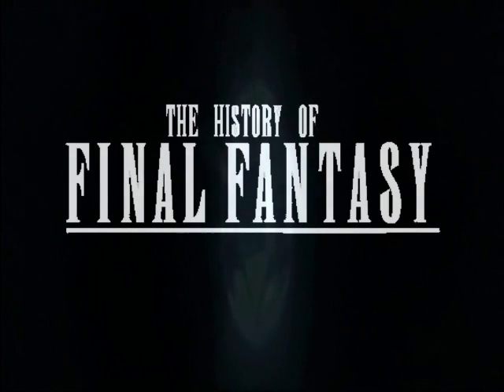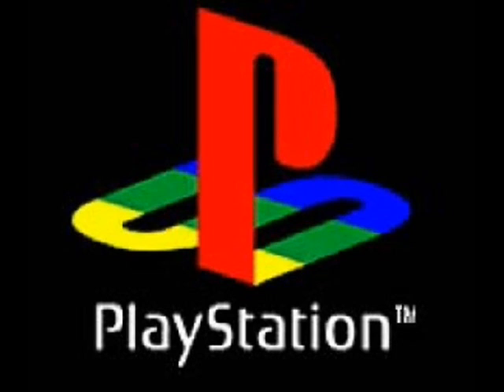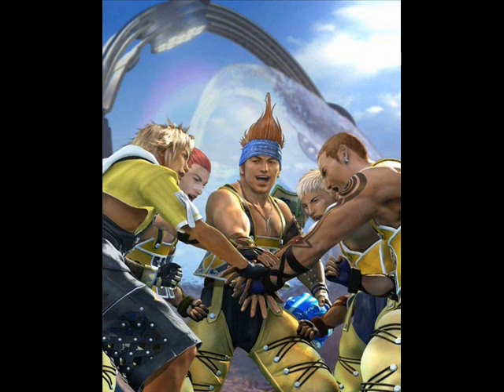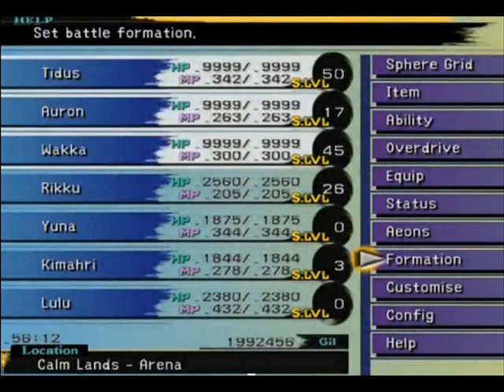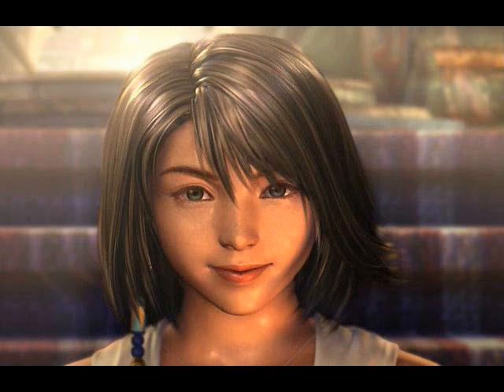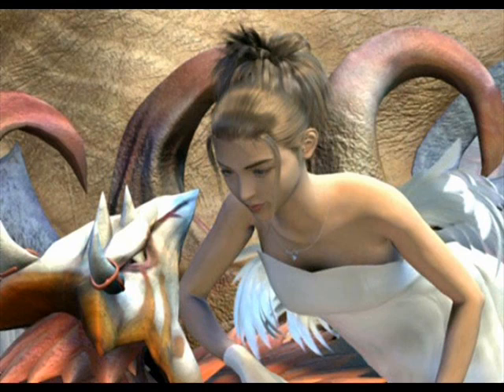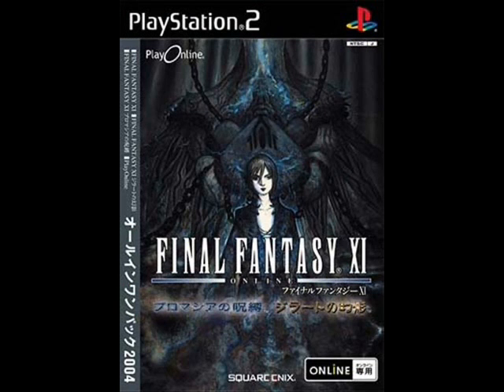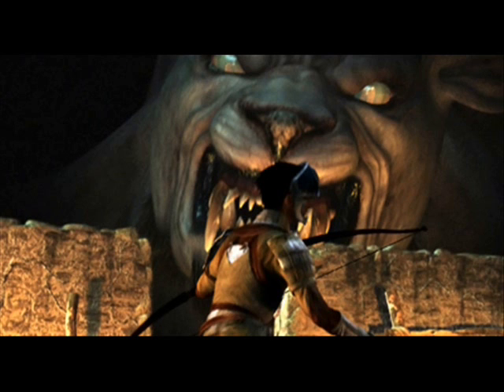The History of Final Fantasy - Episode 4 (Part 1)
In this episode, we take a look at Final Fantasy X, Final Fantasy XI and Final Fantasy XII